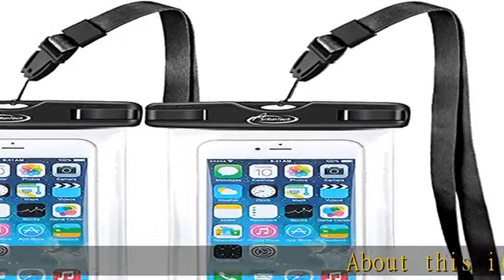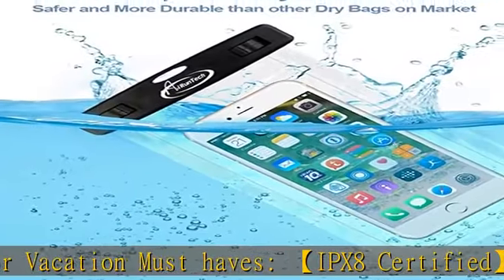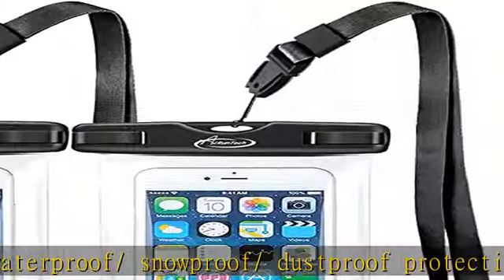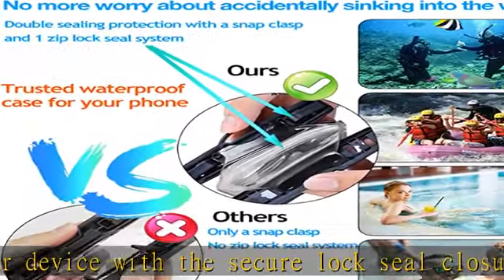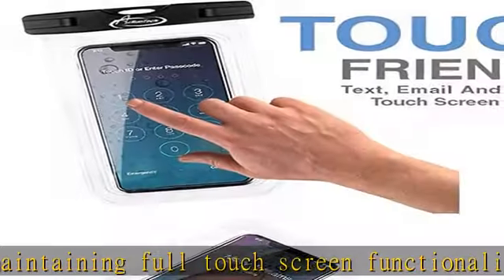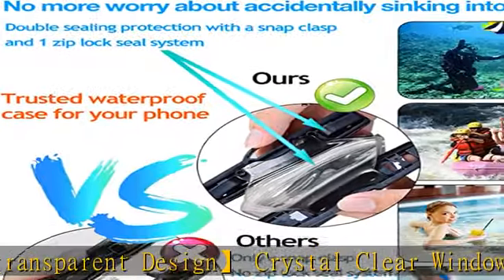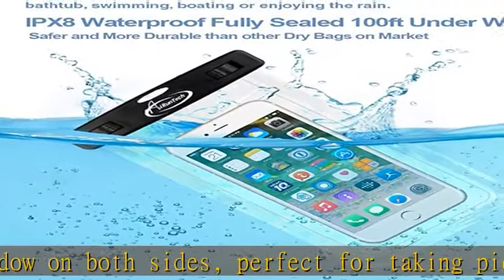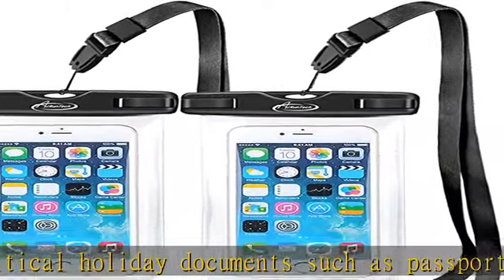AiRunTech Waterproof Case, Waterproof Cell Phone Dry Bag Compatible for iPhone 14/13/12/12 Pro Max/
AiRunTech Waterproof Case, Waterproof Cell Phone Dry Bag Compatible for iPhone 14/13/12/12 Pro Max/11/11 Pro/SE/Xs Max/XR/8P/7 Galaxy up to 7.0", Phone Pouch for Beach Kayaking Travel (2 Pack)